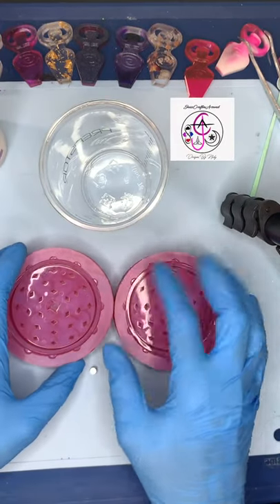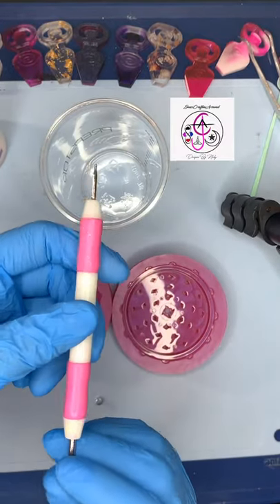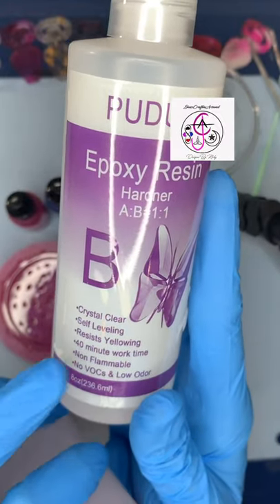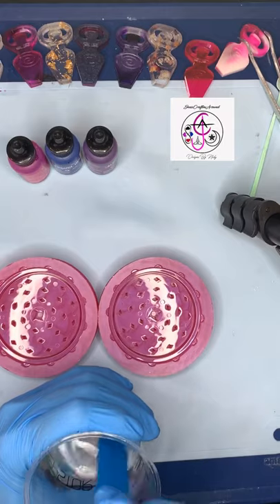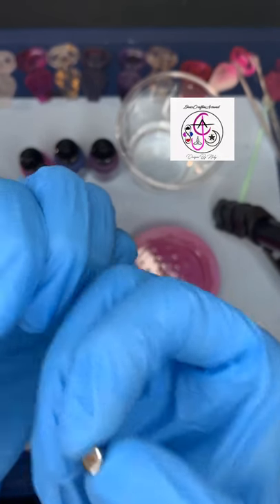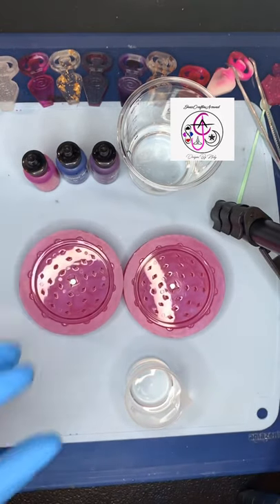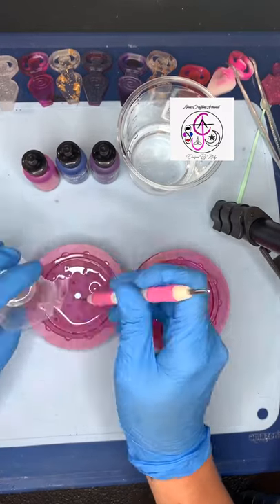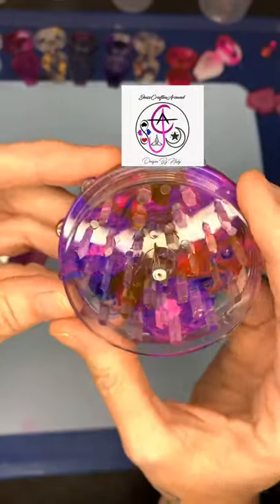Resin Grinder Tutorial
This is a tutorial on my weed grinder mold. A lot of people have issues with getting the teeth on a grinder silicone mold to come out full, with no air bubbles or broken teeth.  So I decided to show a video on how I do mine.  This method can be applied to any grinder mold, or any silicone mold that has tiny intricate areas that are subject to having air bubbles.